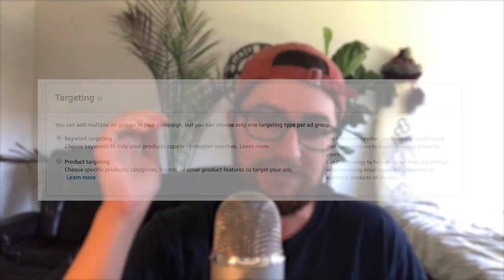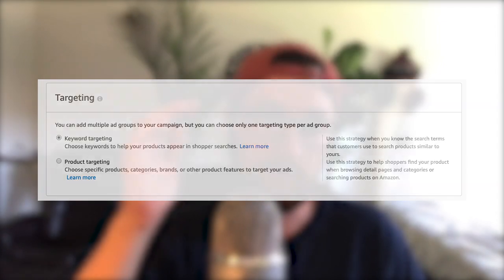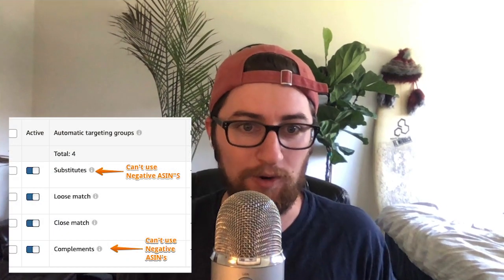5 Things You Don’t Know About Product Targeting [PPC Den Podcast #78]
Odds are, your approach to product targeting has been wrong. Don’t worry. We’ve got everything you need to know about product targeting in today’s jam-packed episode on the subject.

Mike and Stephen take a deep dive into five things Amazon sellers don’t know about product targeting and share their strategies for effective product and keyword targeting.

We’ll see you in the Badger Den!

Episode Highlights:

0:00 We scrapped the intro
3:00 The truth about product targeting
12:15 A product targeting campaign doesn’t exist
16:10 The weird thing about auto-campaigns
20:20 Sponsored Display and product targeting
23:10 Bulk operations and product targeting
27:00 Closing thoughts

Links & Resources

Have a question or suggestion for the show? Leave a Voicemail or 833-BADGERZ

Video edited by Pedro Moreno